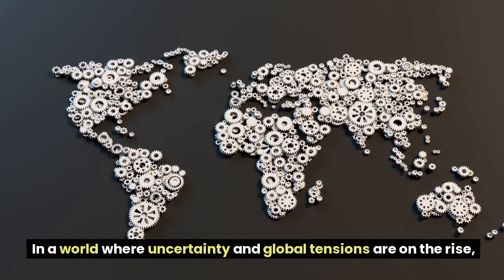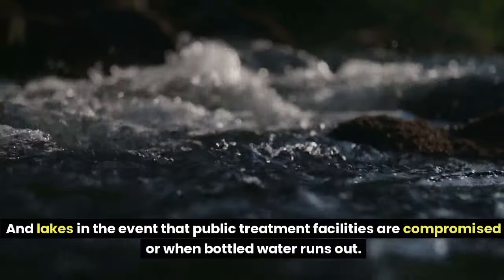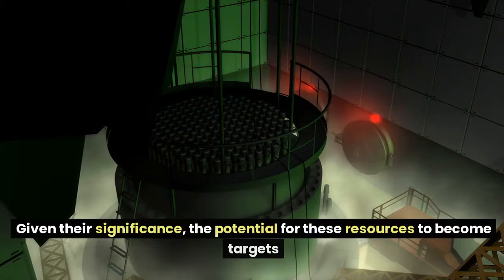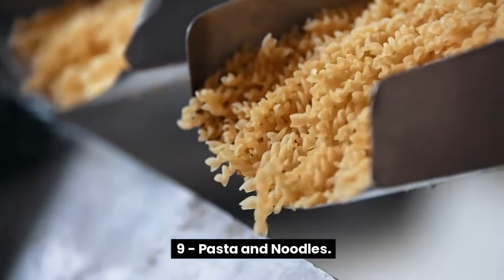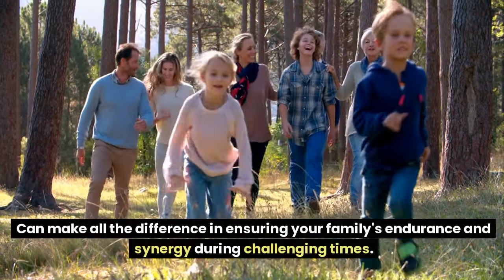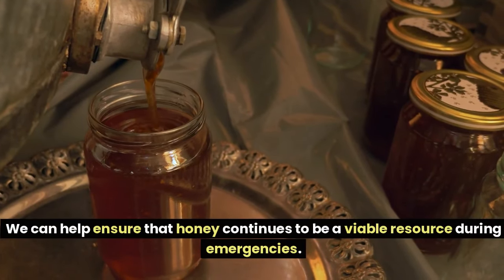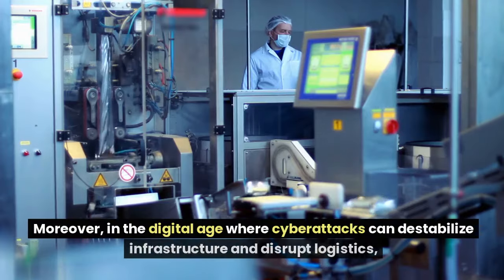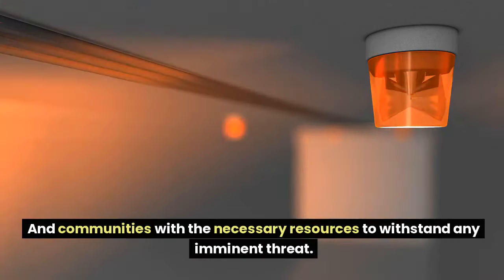15 Must-Have Preps to Survive an Enemy Invasion or Attack on U.S. Soil!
15 Must-Have Preps to Survive an Enemy Invasion or Attack on U.S. Soil!

In this gripping video, we delve into the essential preparations necessary to withstand and survive an enemy invasion or attack on U.S. soil. Discover 15 must-have preps designed to safeguard you and your loved ones in times of crisis. From ensuring a steady food supply to securing safe shelter, learn practical tips and indispensable strategies that every American household needs to implement. Arm yourself with knowledge and actionable steps to remain resilient and prepared. Whether you’re a novice or seasoned prepper, this video will guide you through setting up an effective survival plan. Don’t wait until it’s too late—prepare now!